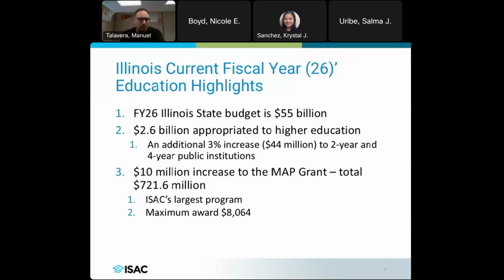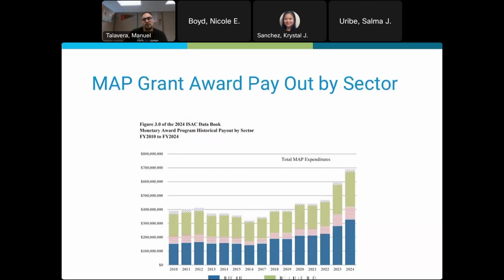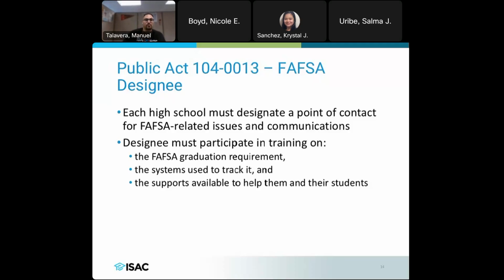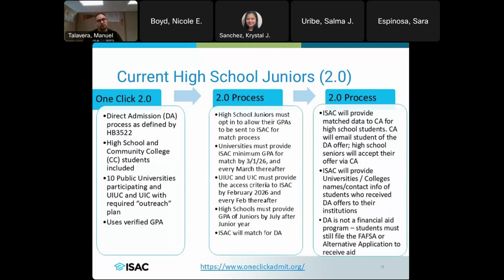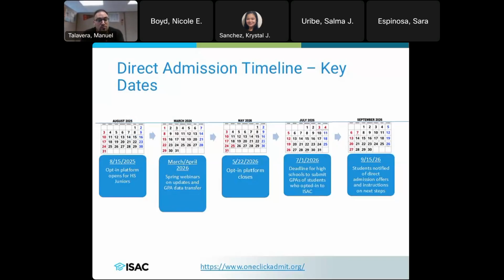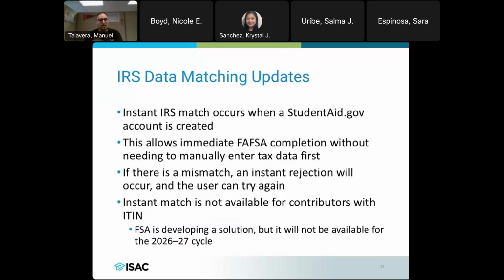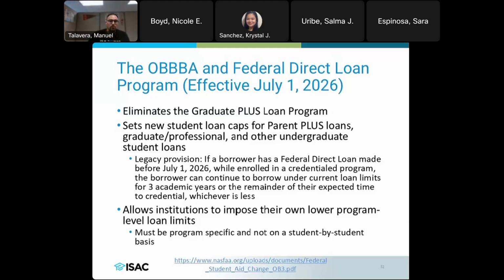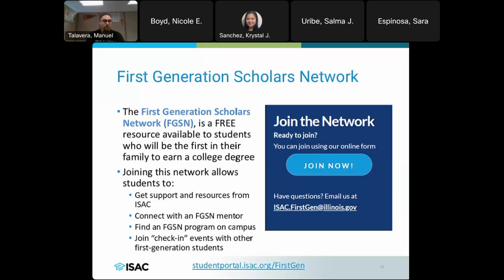State and Federal Updates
Join us for this webinar on the latest updates on ISAC (state) and the Department of Education (federal) financial aid programs and initiatives that impact your students. As the financial aid landscape evolves, staying up‑to‑date is critical for those helping students navigate the financial aid process.